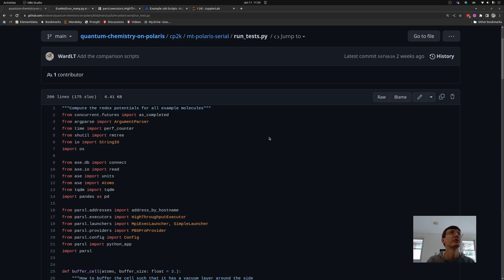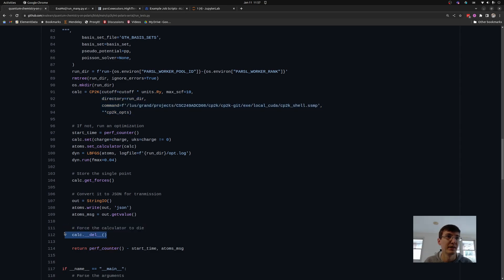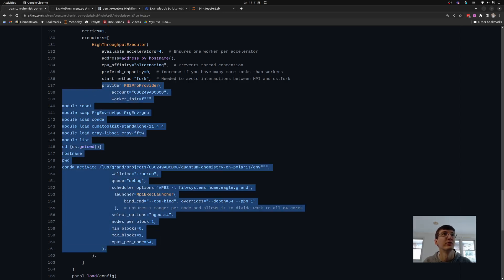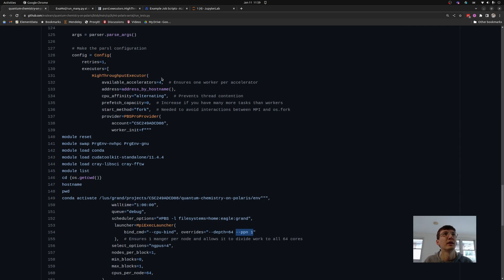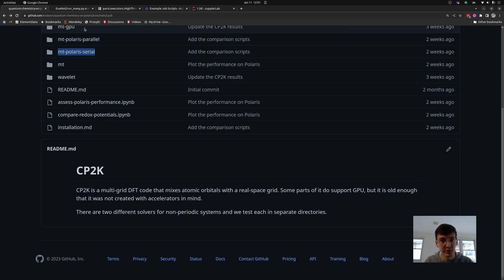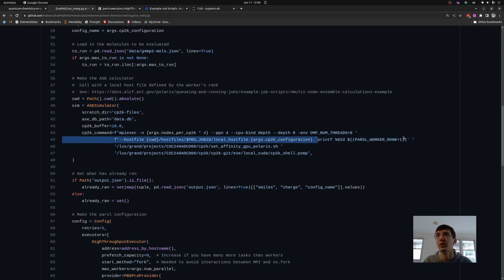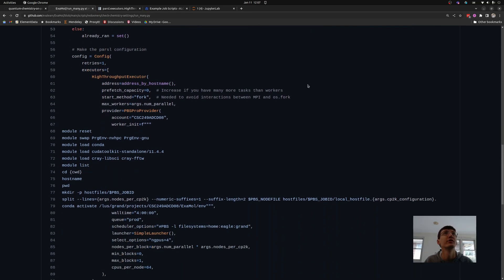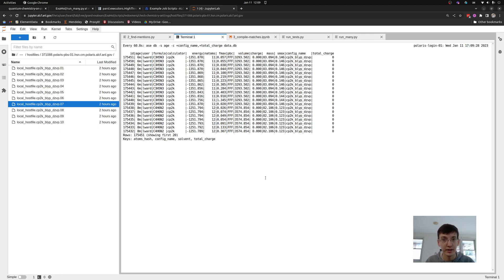Running many CP2K calculations in parallel with Parsl and ASE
A walk through of different ways to run high-throughput campaigns of CP2K calculations with Parsl and ASE. We explain:

1. More than one CP2K calculation per node
2. More than one node per CP2K calculation 6:28
3. More than one node per CP2K, more than one CP2K per job. 9:00